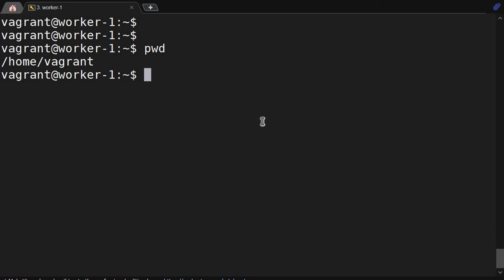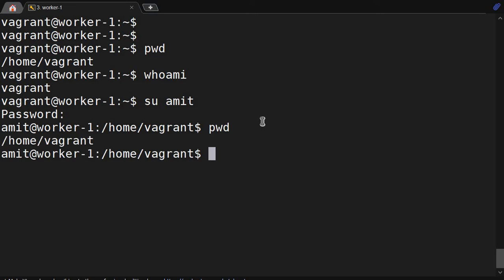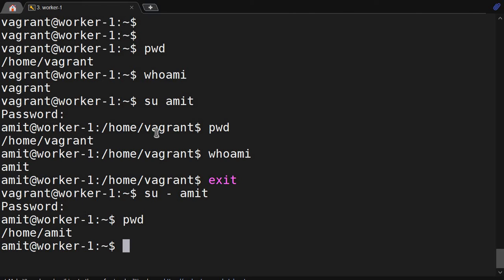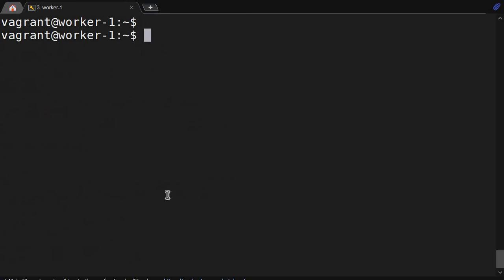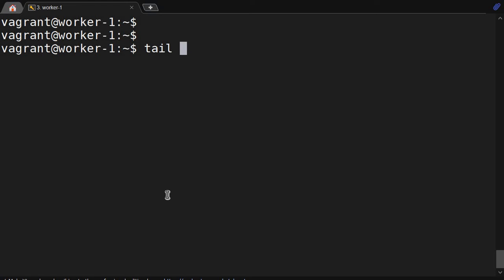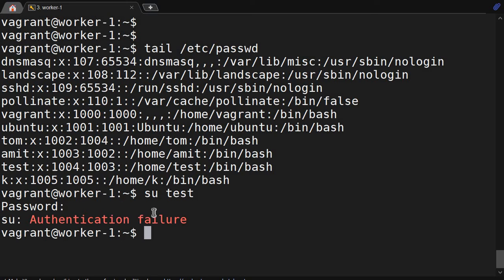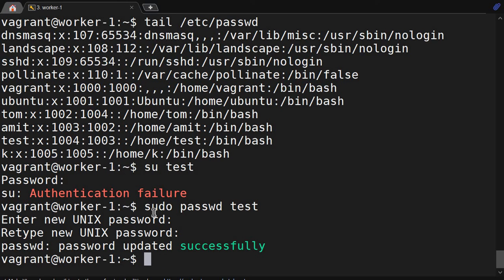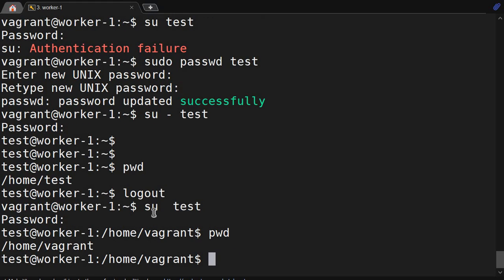A - symbol can make huge difference which switching user in Linux su or su - which command to use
Under this we try to show what a - symbol can do which switching a user.

how to check disk utilization
du command
du -sh  command and report
how to check disk utilization in Linux
Linux command to check file system utilization.